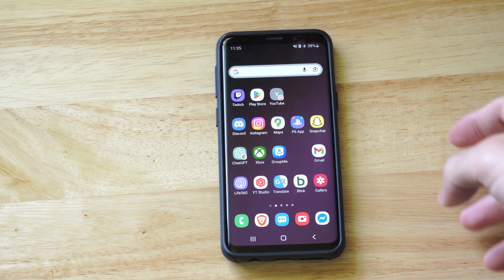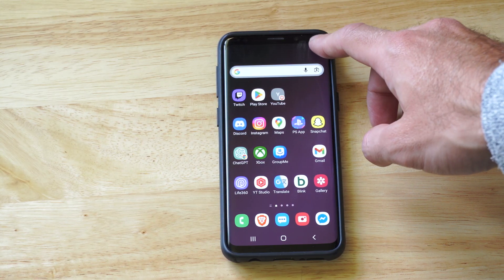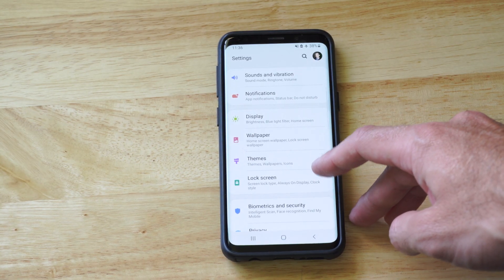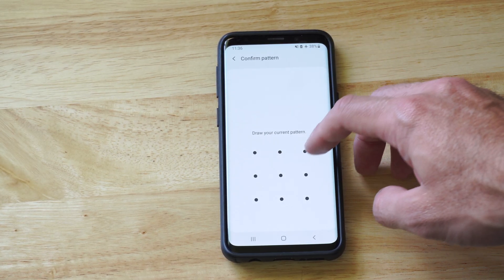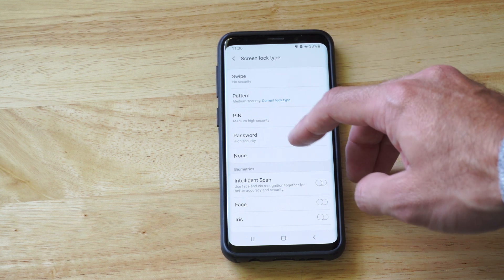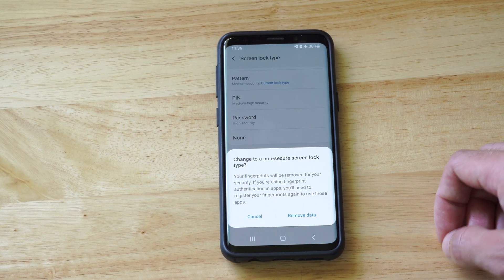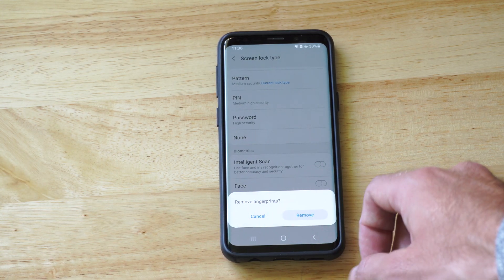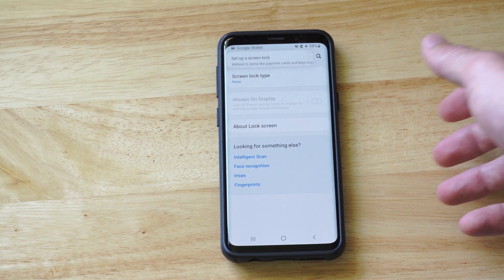How to Disable the Lock Screen on Samsung Phone for Password, Pin or Pattern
Disable Screen Lock via Settings on Samsung Phone
These steps apply to Samsung phones running One UI (e.g., One UI 4.0, 5.0, 6.0, or later) on models like Galaxy S23, A54, Z Fold 6, etc.

Open the Settings App:
Tap the Settings app (gear icon) on the home screen or in the app drawer.
Go to Lock Screen Settings:
Scroll to and tap Lock Screen.

On older One UI versions (e.g., One UI 3.0), it may be under Biometric and Security or Lock Screen and Security.
Select Screen Lock Type:

Tap Screen Lock Type (or Screen Lock on some models).
Enter your current PIN, password, or pattern to verify your identity. If biometrics (fingerprint/face) are set up, you may use those instead.
Choose None to Disable:

In the Screen Lock Type menu, select None.
A warning may appear about removing encryption or app security. Tap Remove or OK to confirm.

This disables the password, PIN, or pattern lock.
Remove Biometrics (If Applicable):

If you use fingerprint or face recognition, go to Settings - Biometric and Security (or Lock Screen - Biometrics).

Select Fingerprints or Face Recognition, then tap Remove or Delete for each stored biometric. Confirm with your backup PIN/password if prompted.